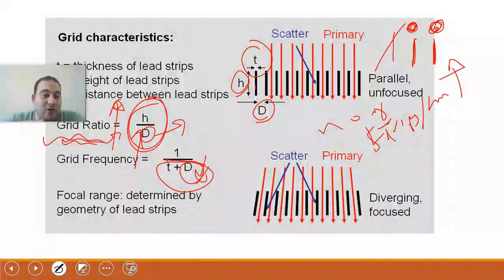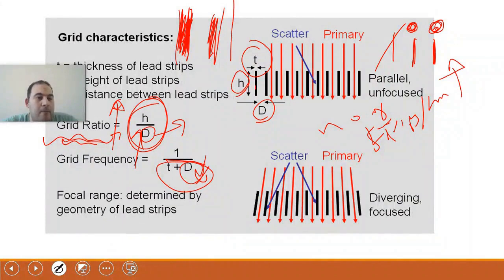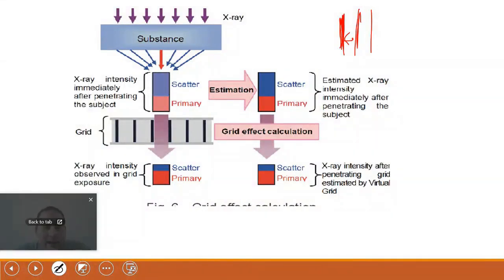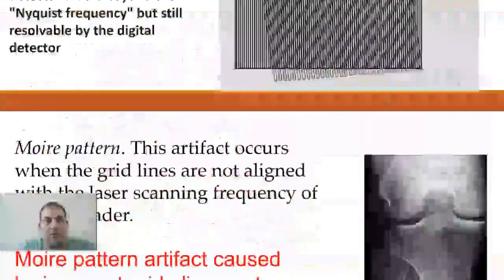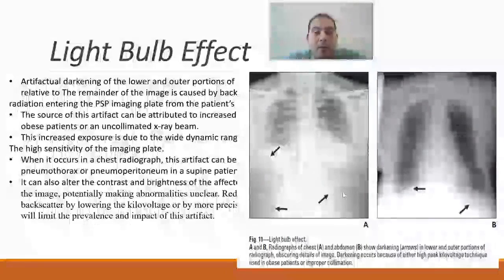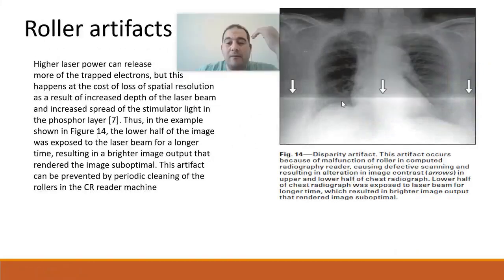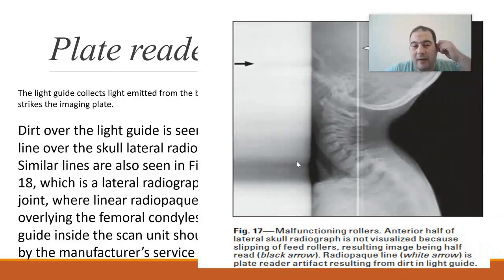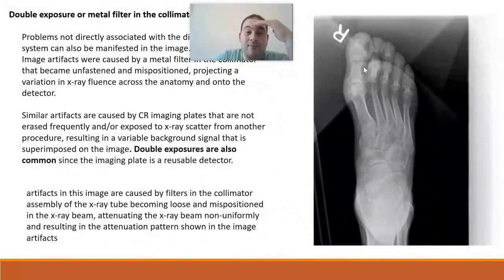Lecture no 32 FRCR Physics X Ray Image Artefacts (English)